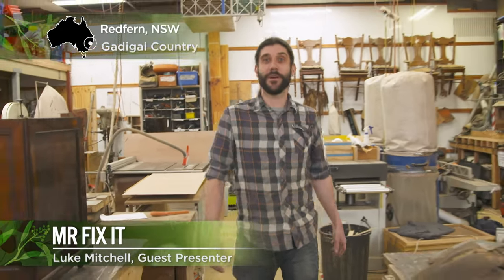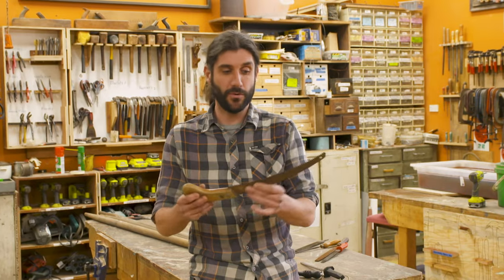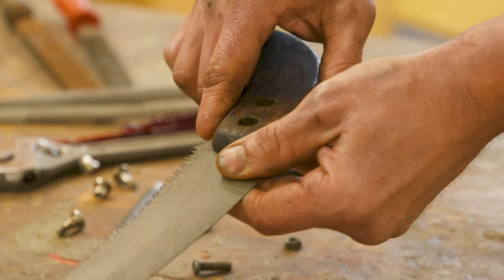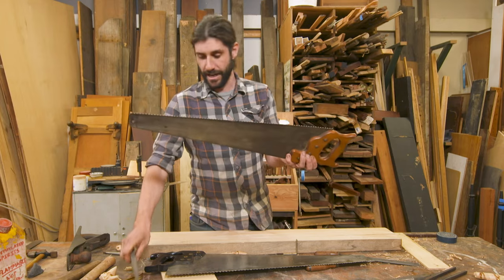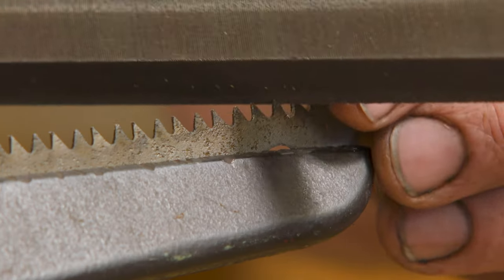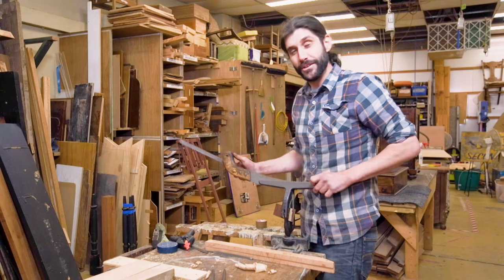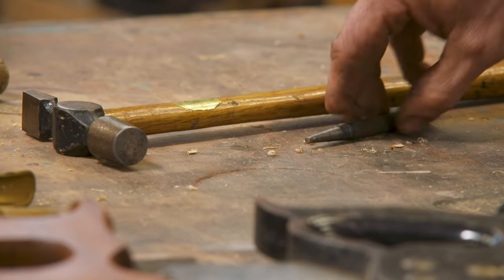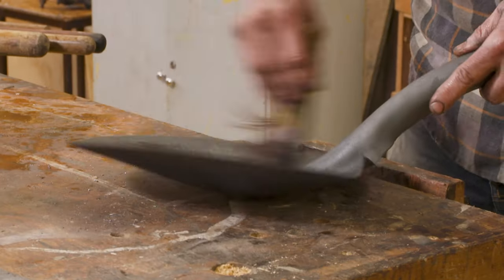Restoring Old Tools | Mr Fix It | Gardening Australia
Guest presenter Luke shows some nifty techniques for restoring neglected rusty garden tools.

Follow Luke on Insta - @woodstoneragandbone

Luke sees a lot of old rusty garden tools in his job managing the Bower’s repair workshop. He’s got a collection of neglected rusty garden tools all queuing up for some TLC.

What makes a good tool?
A good tool is one that has components that you can separate for cleaning and repair. Not that long ago that most tools were made to be repaired, and there are many good old second-hand tools out there that can be revived. You’ve probably got a few of your own hiding out in the shed! This is a cheap, easy and fun way to get a good quality tool that will last. Anyone can do it by following some simple instructions. Remember, a garden tool is for life, not just for Springtime!

It’s easy to end up with tools in this rusty state – Just leave them outside in the weather, with dirt on, never clean them and stand back and watch the decay. The first step to assessing if the tool is good to restore is to clean off the rust. It may seem very difficult but it’s easy to remove rust from old tools.

Luke soaks old tools in a vinegar bath. You can use cheap cleaning vinegar for this purpose and reuse it. You can use this bath for shovel heads, forks, tree loppers, secateurs and saws.

One of the most common tools to come into Luke's workshop for repair are saws and they are very easy to restore. The instructions are relevant to most gardening tools.

First separate the metal parts from the timber or plastic parts of the saw by unscrewing. Vinegar will darken timber, plus rust will be removed more easily from separated metal components.

“For really rusty tools I generally leave them in the vinegar bath for a week. That’s enough time to remove most - if not all - of the rust and with very little elbow grease required. You can always check the metal components to see how they’re going; if there is still rust, leave them in a bit longer.”

Steel wool or even a rag is often enough to clean off the rust after a vinegar bath, and if it’s very rusted, then a wire brush can be used.

Wash the tool in soapy warm water to remove the residue. Dry with an old towel and put the saw and handle back together.

Sharpen the Saw:
Of course, there’s no point on having a shiny-like-new saw if it’s blunt! It can seem a daunting prospect to sharpen a saw, but’s it’s an easy thing to do. Anyone can do it.

Clamp the saw on a bench or in a vice with the serrated edge facing up.

Pruning saws are cross-cut saws, designed to cut across the grain, such as when cutting a branch. It also cuts on the pull action. There are lots of different saws – some have teeth in one direction, others in both directions. They are sharpened using different techniques.

To sharpen a pruning saw, use a feather edge file. First step is to run the flat side of the file across the top of all the teeth in one ‘swoosh’ motion. This is to level the teeth.

Second, sharpen every tooth along the bevel edge, one tooth at a time. Sharpen the teeth on one side and move around and do the other side.

Position your file at the same angle of the tooth. Always move the file forward, not back and forth.

Advice on maintenance:
Rusty tools are neglected tools. Prevention is better than cure. Luke’s advice is “clean your tools after use, store in a dry place away from the rain and chuck a bit of oil on once a year.”

Prime the blade and handle (if it’s wood) with a hardening oil such as tung or linseed oil. “These are the same oils I would use to protect the timber components. As it dries it hardens and creates a protective coating.” Soak up excess with a rag.

A saw this this won’t last forever but they should outlast you if not your children. Eventually they need to be replaced, but you can prolong their life and usefulness by sharpening your saw every regularly. Sadly, some newer saws can’t be sharpened.